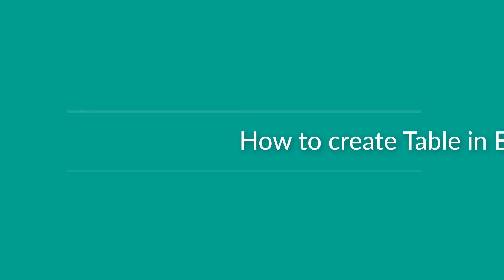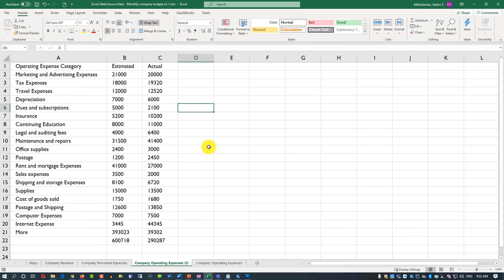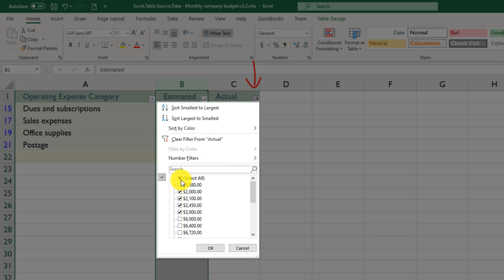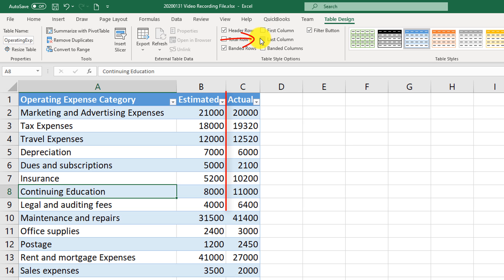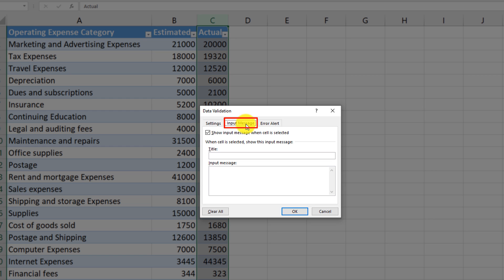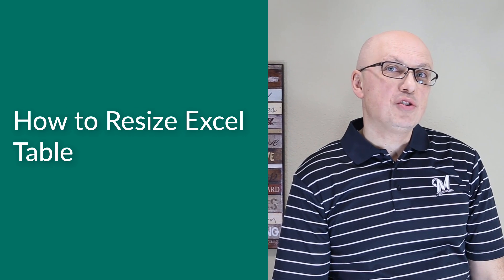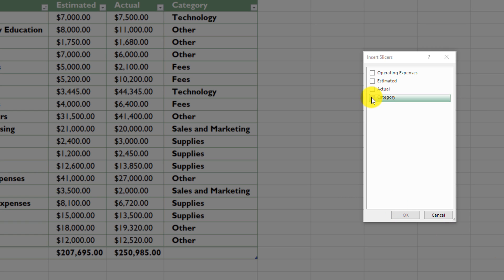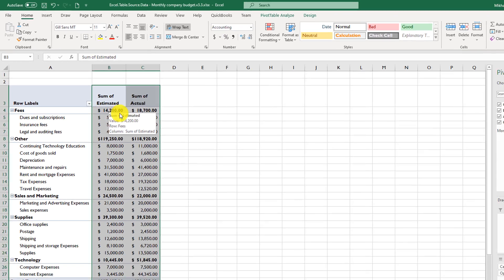How to Master Excel Tables: Guide for Beginners